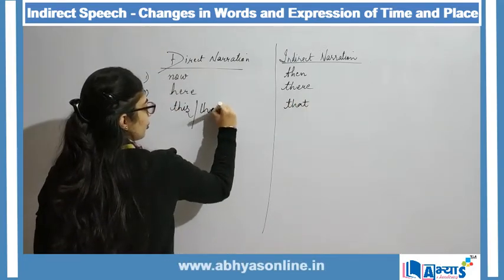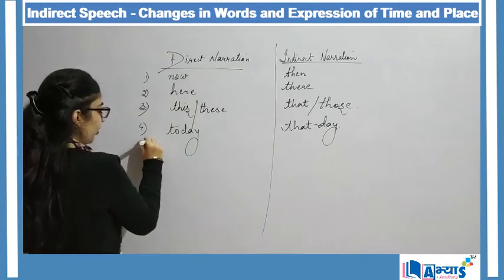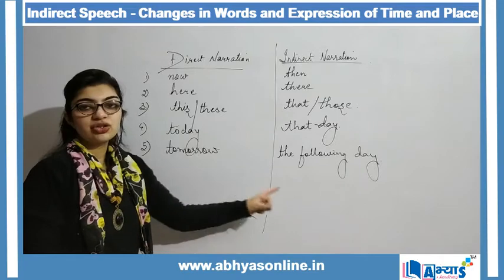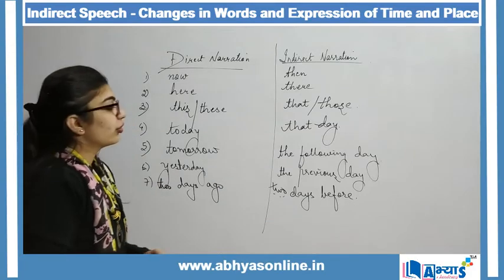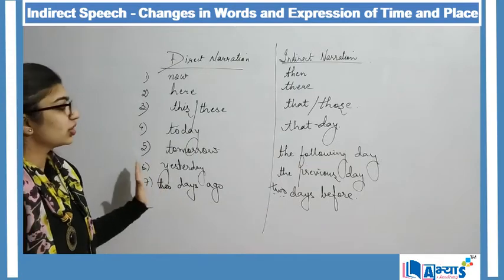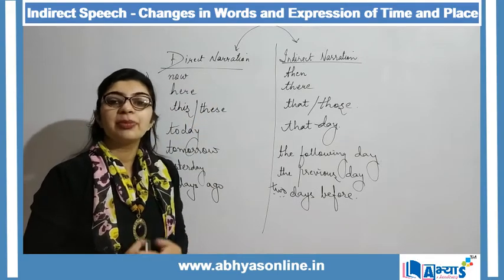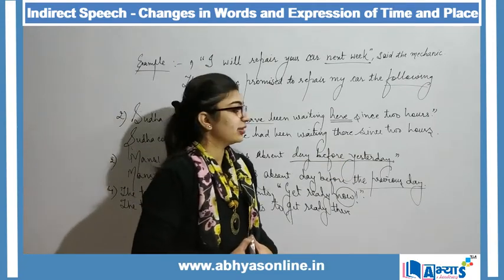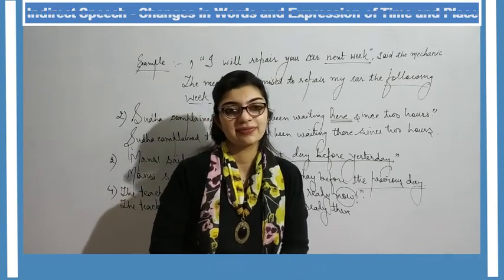Indirect Speech - Changes in Words and Expression of Time and Place | English | Ms. Mrinal | Abhyas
Indirect Speech To Direct Speech-Changes in words and expression of Time and Place:
You sometimes have to change other words or phrases, such as those referring to time or place:
-    Parul said she had filed the complaints two days before. (Indirect Speech)
-    Parul said, "I filed the complaints two days ago." (Direct speech)
-    The students promised they would complete the assignment the following day. (Indirect Speech)
-    "We will complete the assignment tomorrow", promised the students.(Direct Speech)
-    Sheetal complained that she had been working there for half an hour. (Indirect Speech)
-    "I have been working here for half an hour", complained Sheetal. (Direct Speech)
-    My mother said those snakes were for our Guest. (Indirect Speech)

-    My mother said, "These snakes are for our Guest". (Direct Speech)